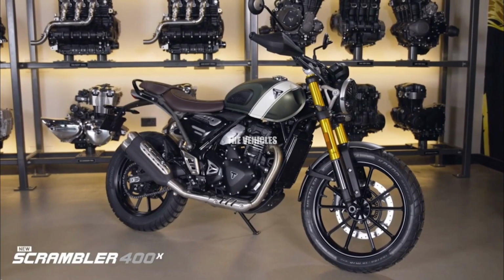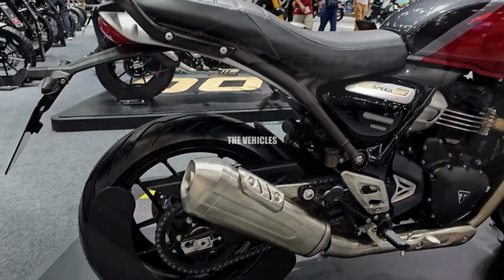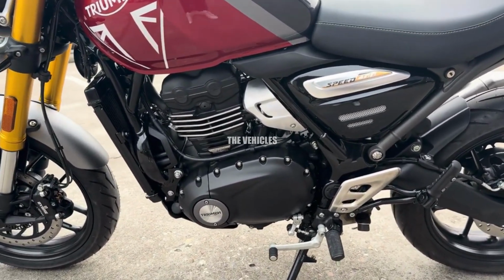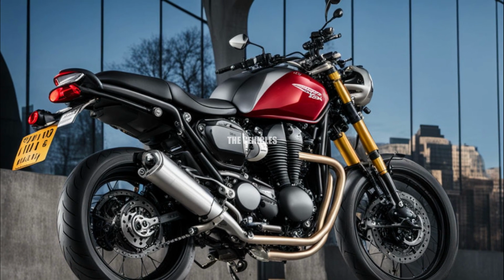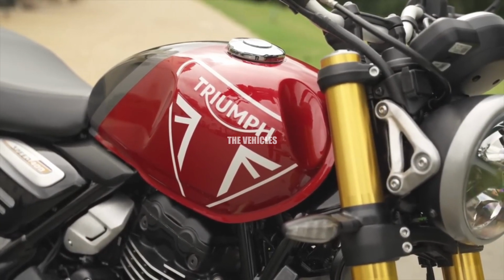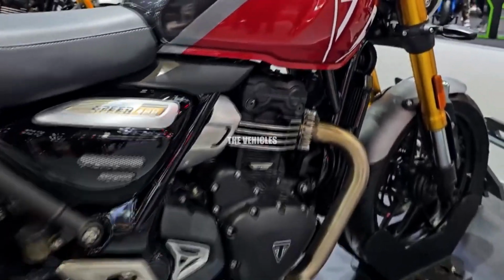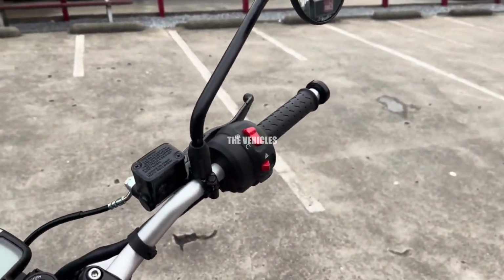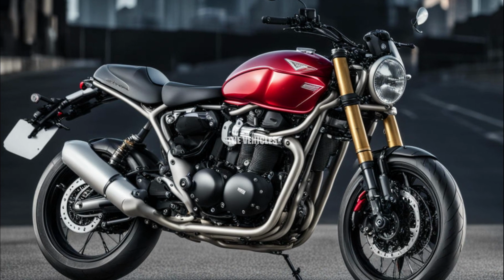2025 New Triumph Speed 400 - Fuel-Injection Single-Cylinder Engine, 398cc.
motorcycle #2025 triumph triumphspeed400 2025 New Triumph Speed 400 - Fuel-Injection Single-Cylinder Engine, 398cc.@THEVEHICLES993